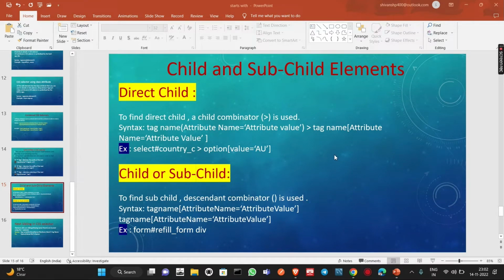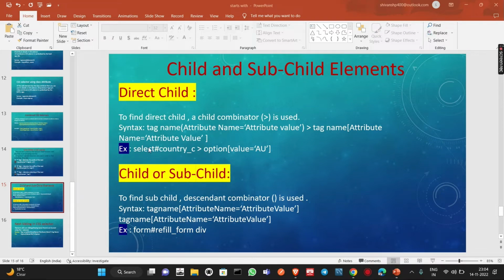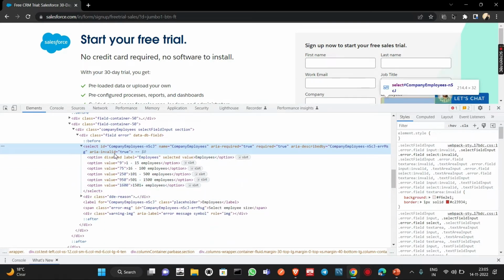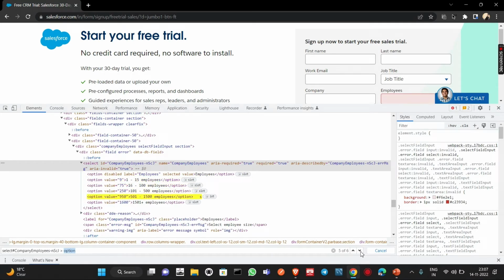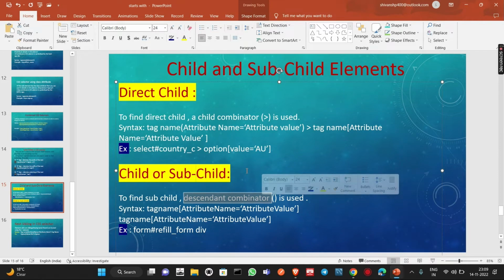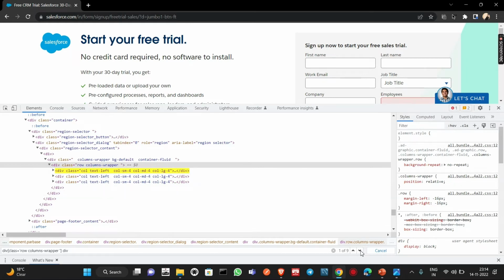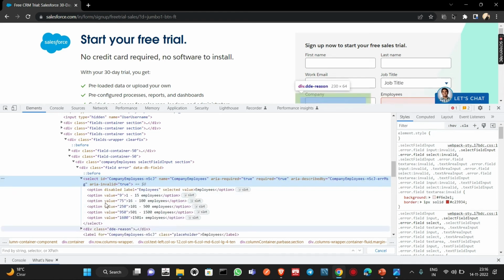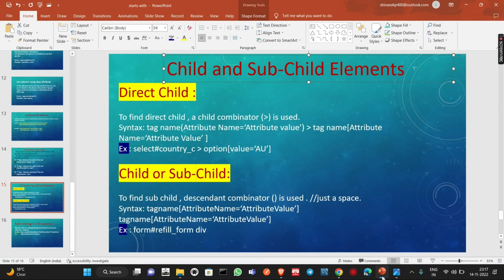CSS selector #5 | Child And Sub-Child Nodes/tags using CSS Selectors | Selenium WebDriver Lecture 27